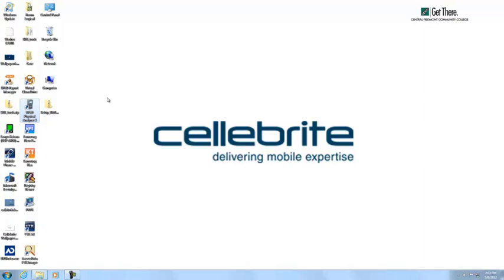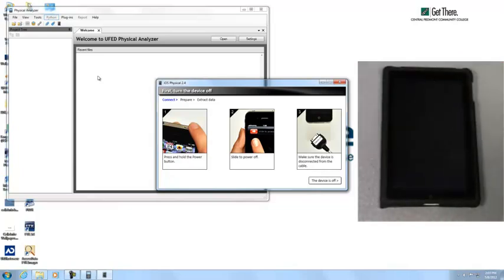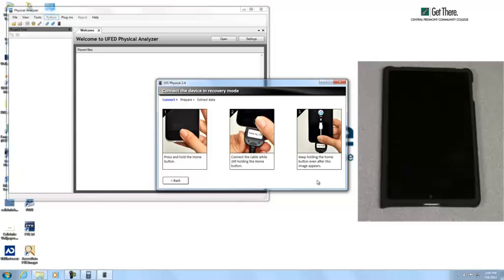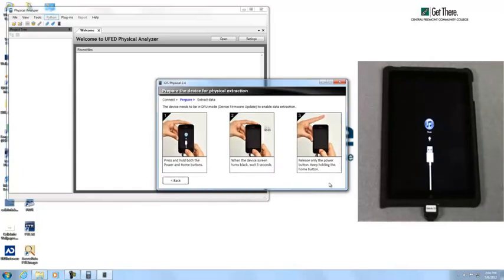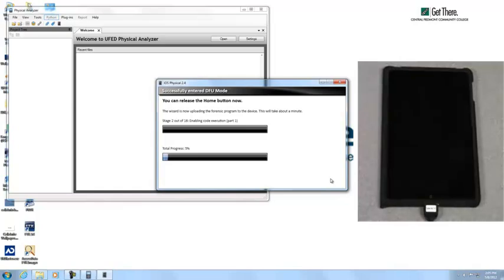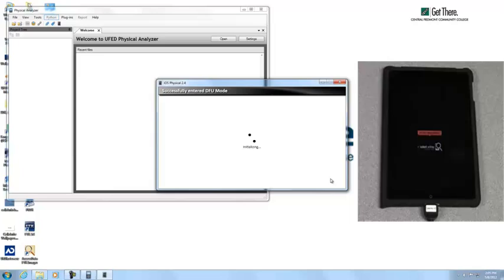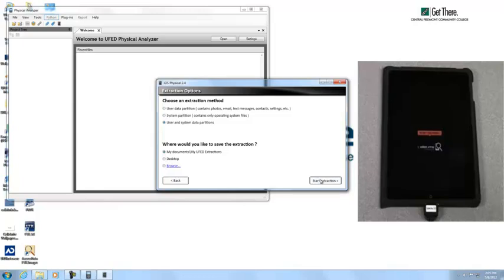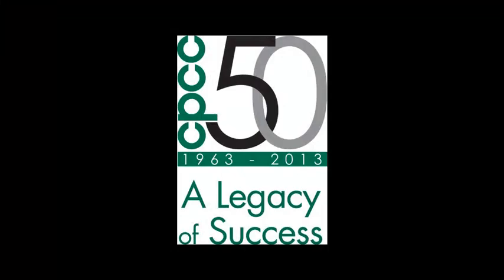Physical Image of an iPad with Cellebrite UFED Pro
This is a demonstration of how to take a physical image of an iPad using a Cellebrite UFED Pro.